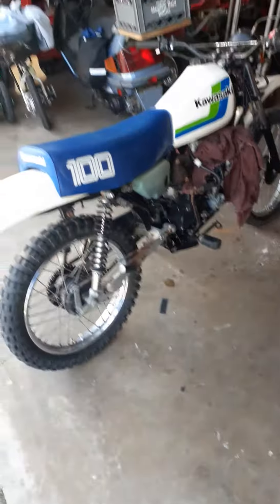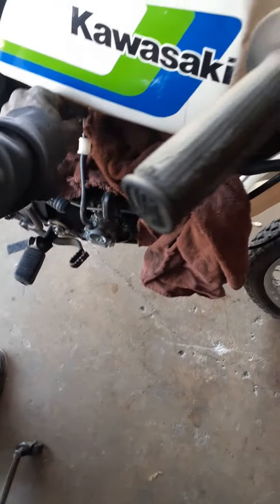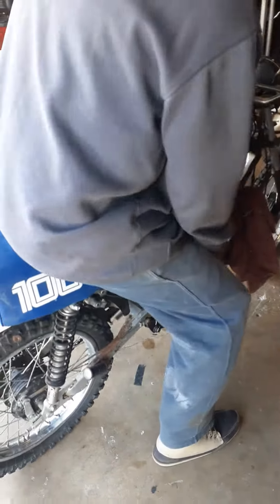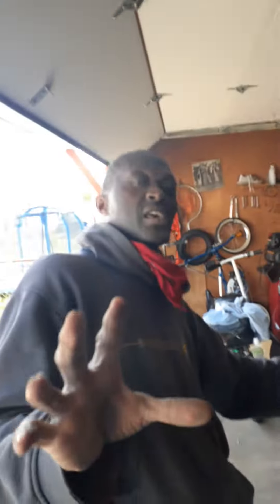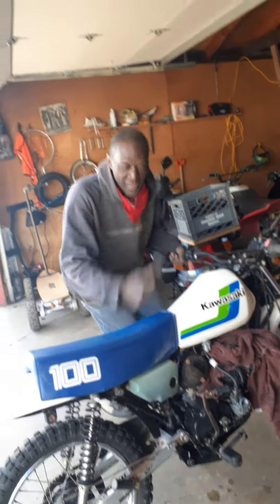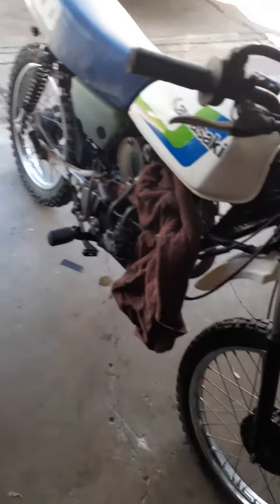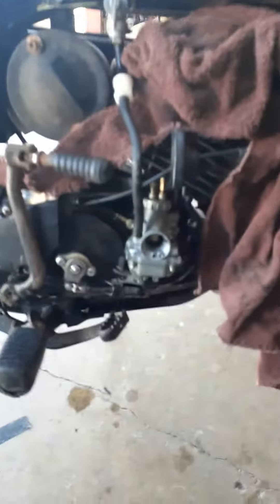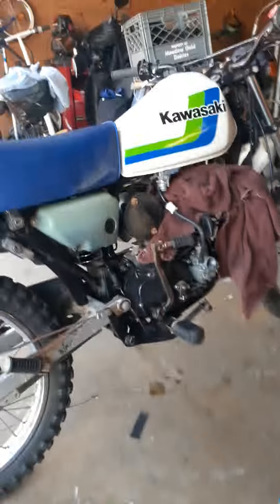The 1988 KE 100 live's !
I got my kl 100 running